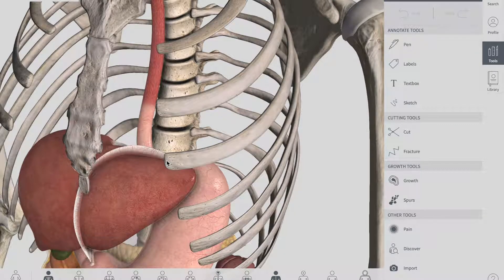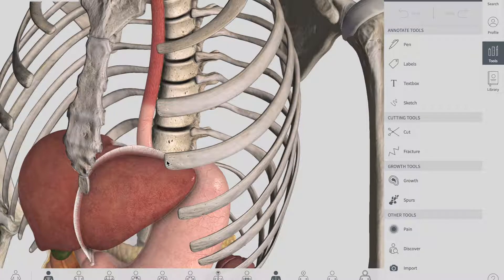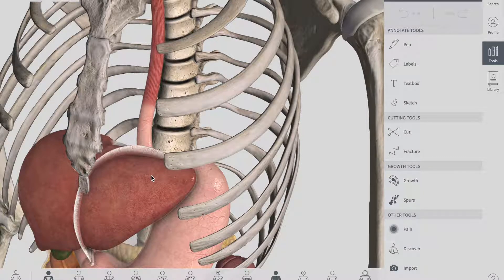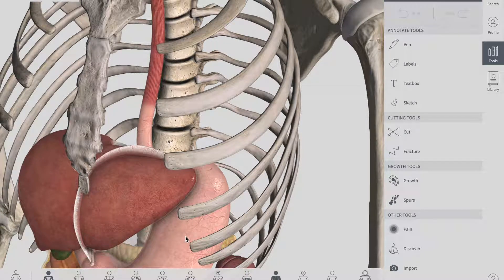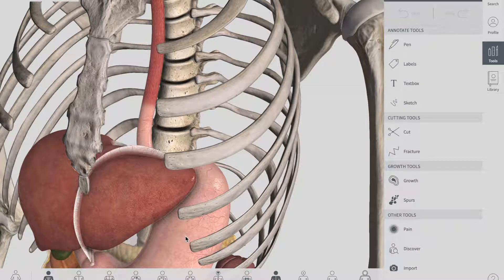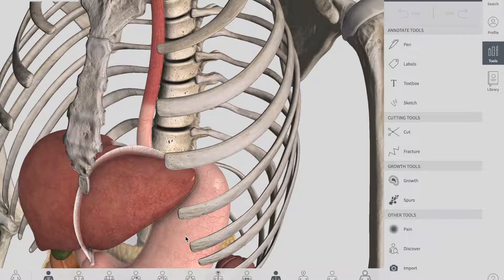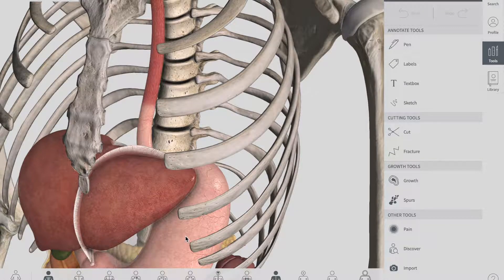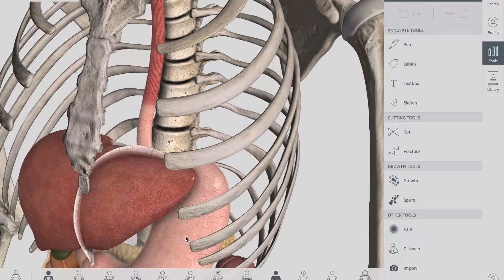Anatomical VS Physiological Sphincter | GIT | Anatomy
To learn more about esophagus follow the lecture ..
The esophagus is a muscular tube connecting the throat (pharynx) with the stomach. The esophagus is about 8 inches long, and is lined by moist pink tissue called mucosa. The esophagus runs behind the windpipe (trachea) and heart, and in front of the spine. Just before entering the stomach, the esophagus passes through the diaphragm.

The upper esophageal sphincter (UES) is a bundle of muscles at the top of the esophagus. The muscles of the UES are under conscious control, used when breathing, eating, belching, and vomiting. They keep food and secretions from going down the windpipe.